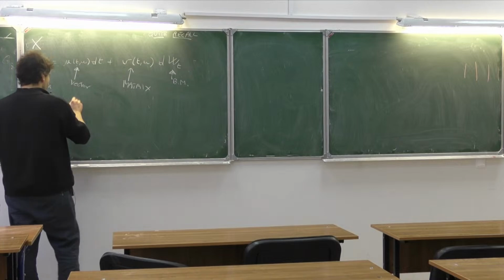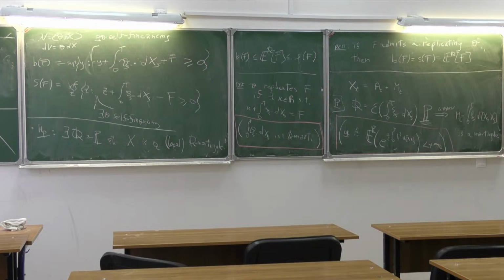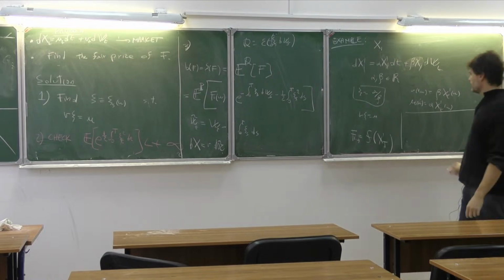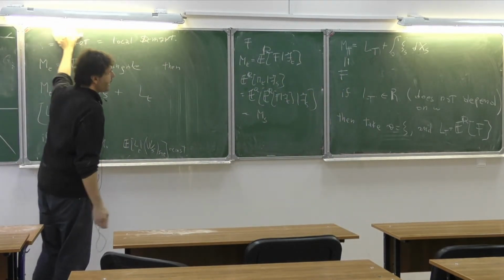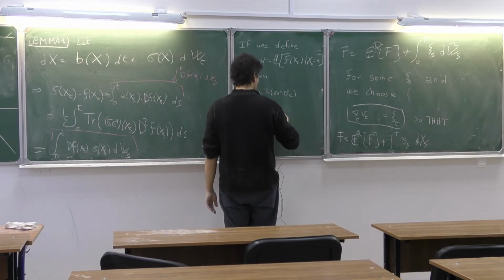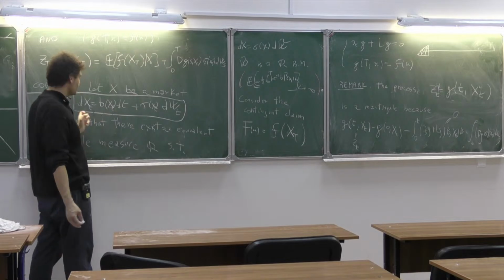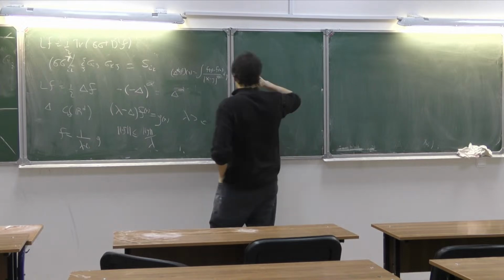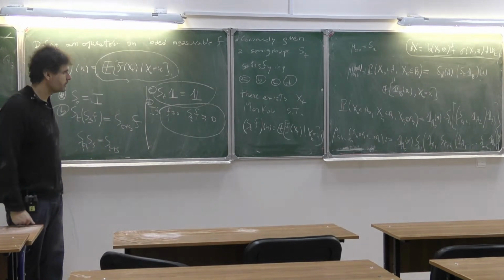MARIANI M. Research Seminar "Financial Mathematics" 06.04.2023